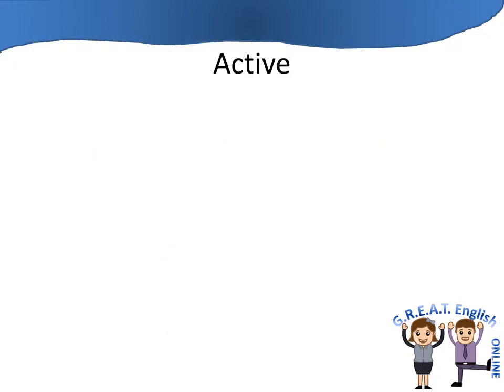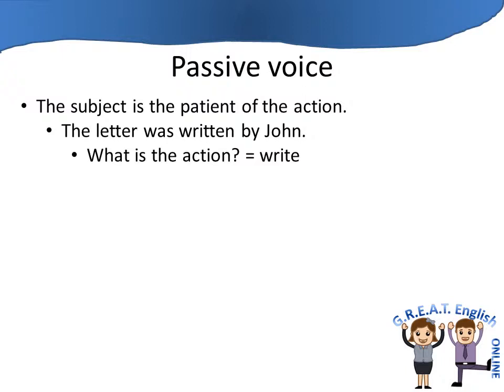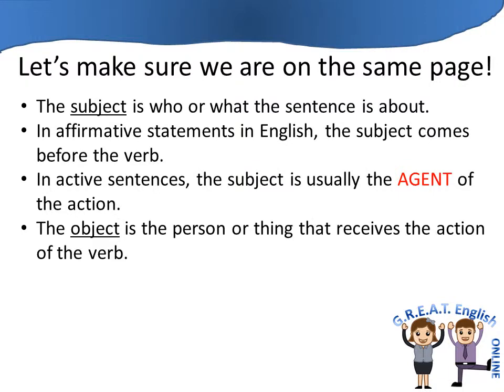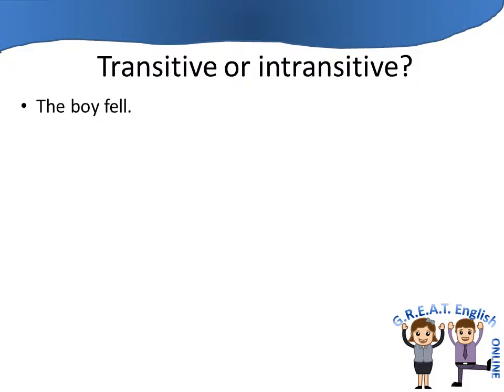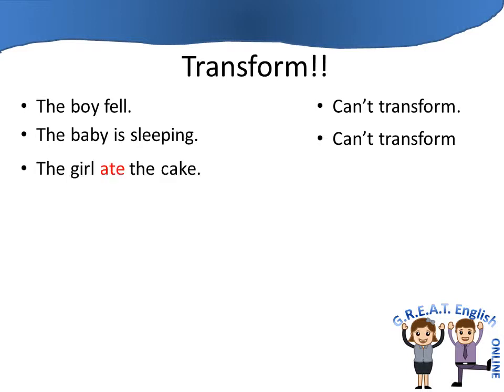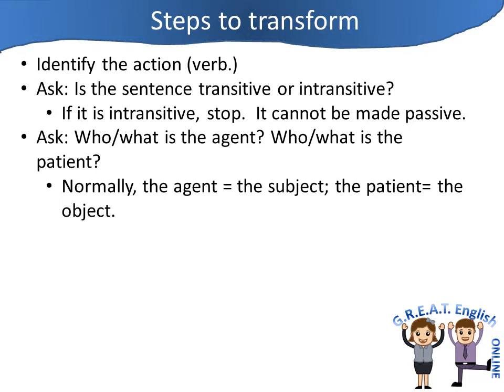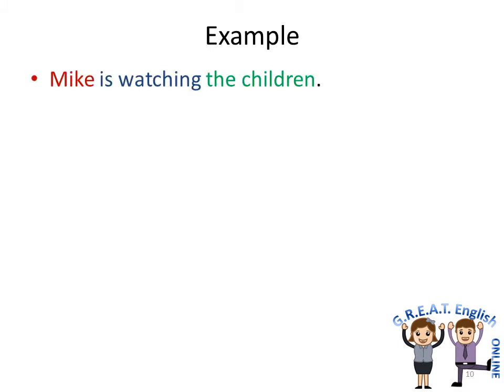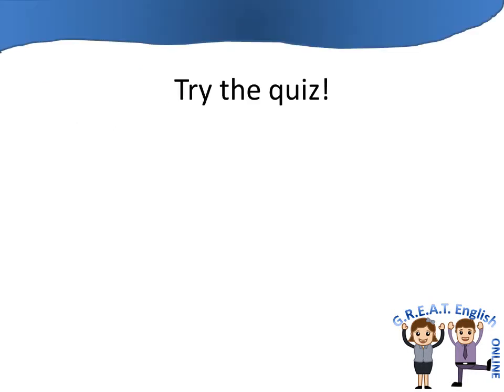Passive Part 1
This video is a pretty advanced explanation of how to transform active sentences into passive sentences.  There is a link to the quiz at the end.